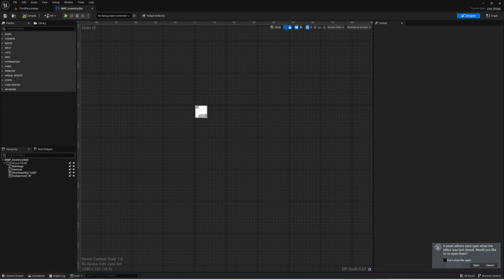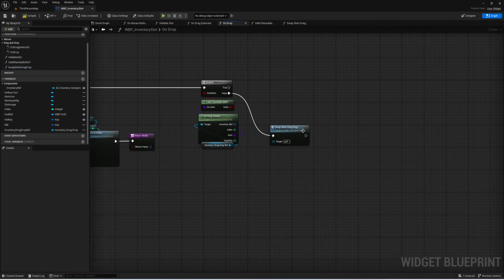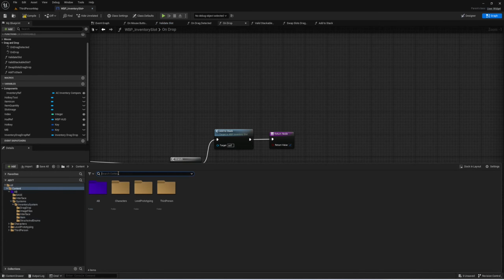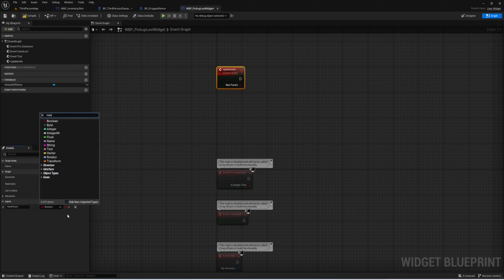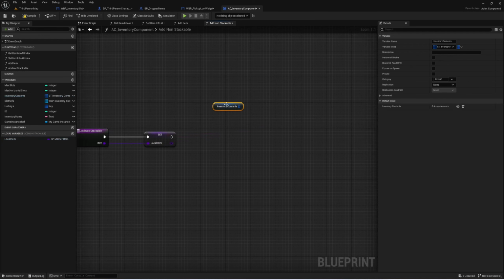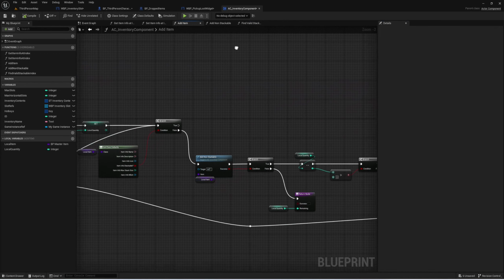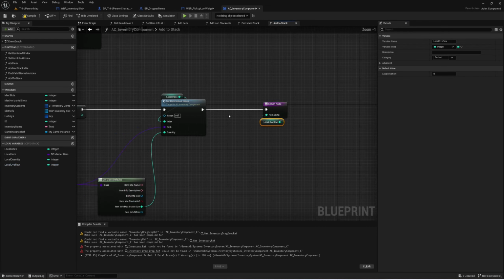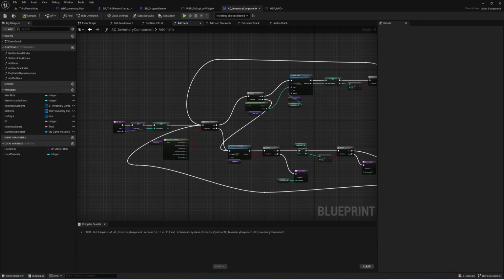[UE5.2 - BP] Actionbar System - EP3